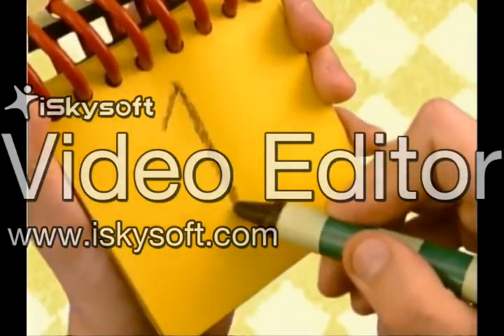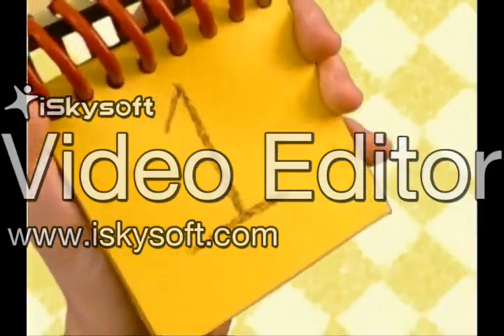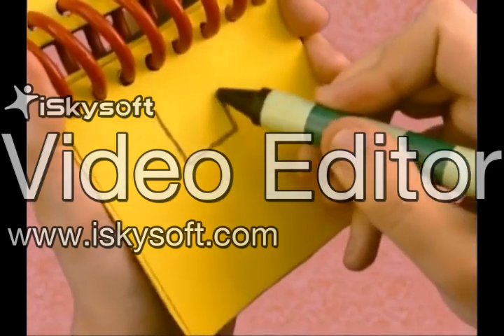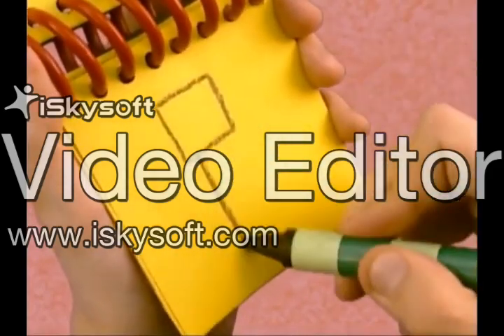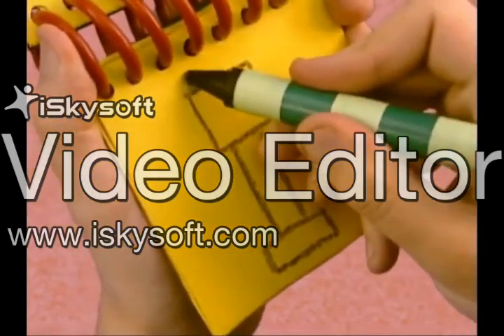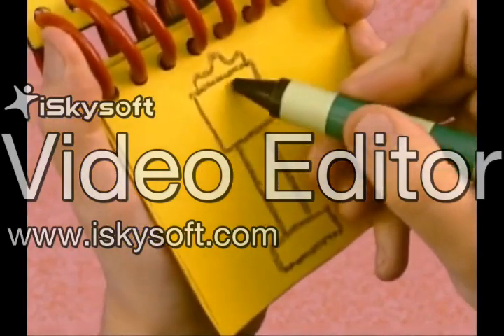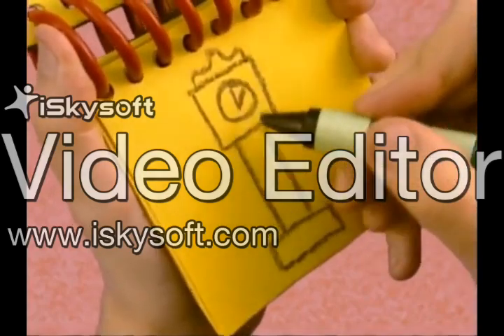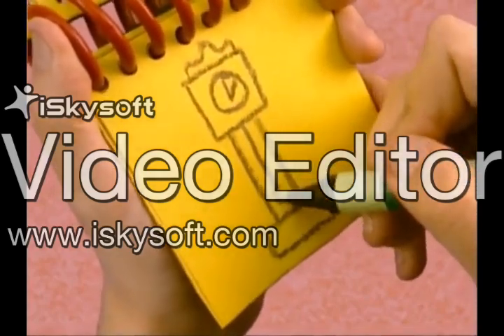Drawing 3 Clues In Tickety's Favorite Nursery Rhyme